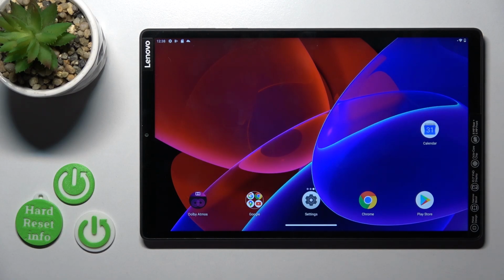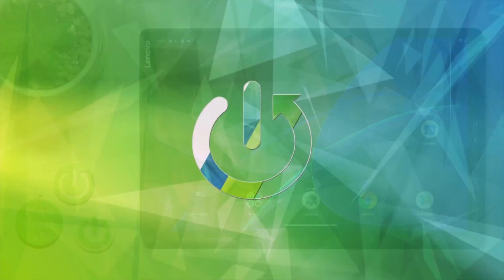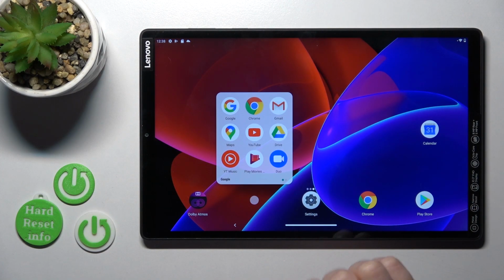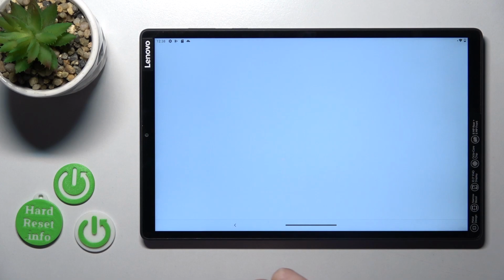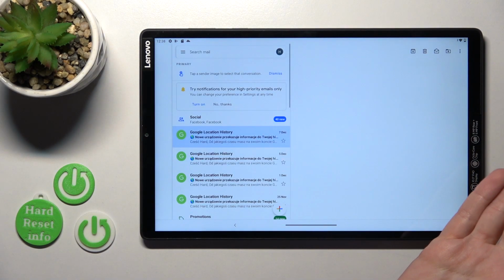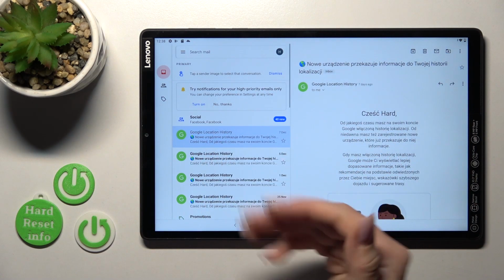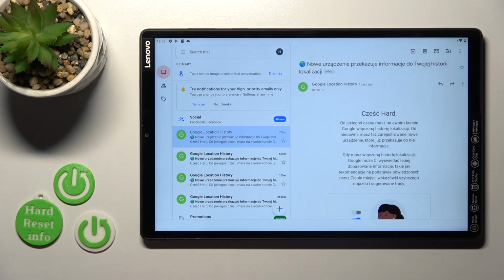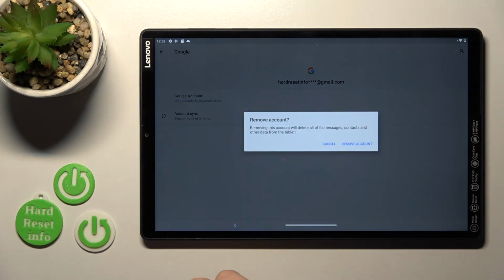How to Logout from Gmail Account on LENOVO TAB M10+ - Manage Gmail Account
Learn more about LENOVO TAB M10+

It's time for you to learn how to manage your Gmail account on LENOVO TAB M10+. In this tutorial, our expert will show you how to enter the settings of the Gmail app, and then how to open the Accounts tab. This guide will teach you exactly how to log out of your Gmail account, as well as how to log out of your Google Account on your LENOVO TAB M10+. You can have multiple accounts in Gmail at any given time and switch between them freely. If you would like to learn more about your LENOVO TAB M10+, then you can go to our YouTube channel.

How to log out from Gmail on LENOVO TAB M10+?
How to log out from the Gmail app on LENOVO TAB M10+?
How to sign out from Gmail on LENOVO TAB M10+?
How to log out from my Gmail Account on LENOVO TAB M10+?